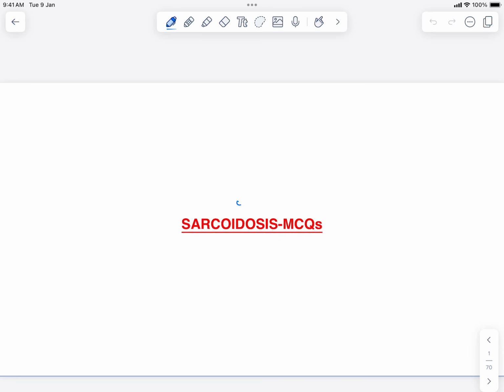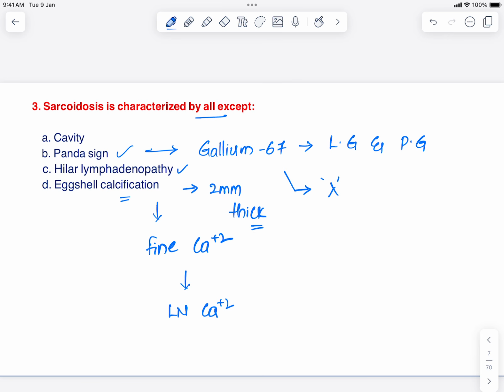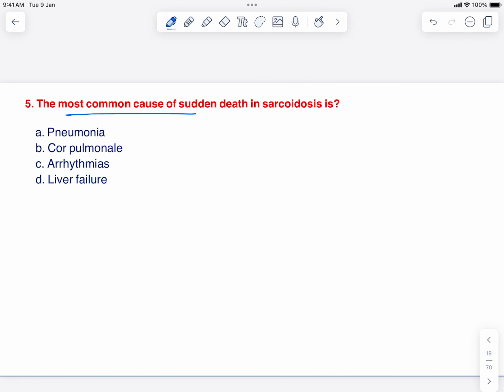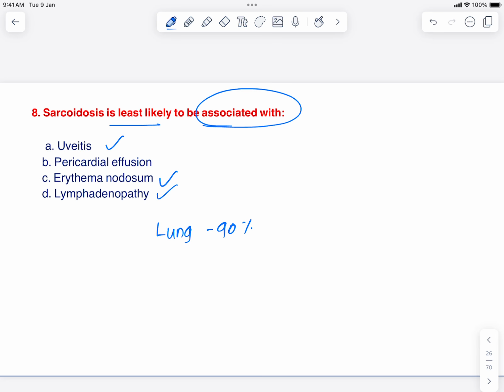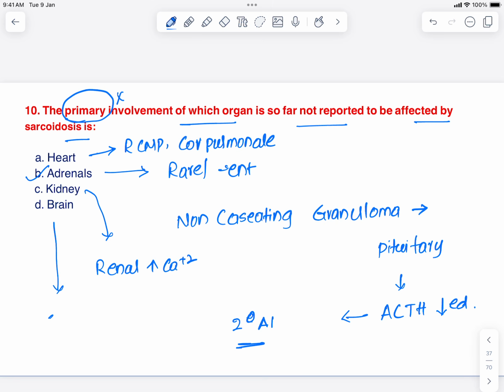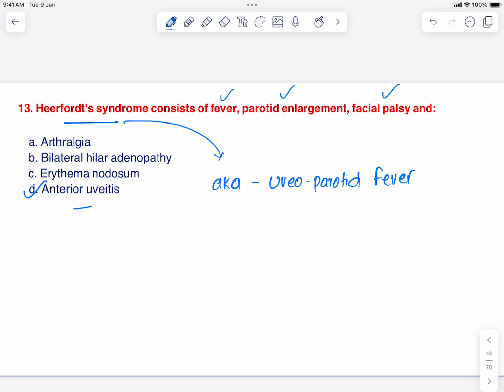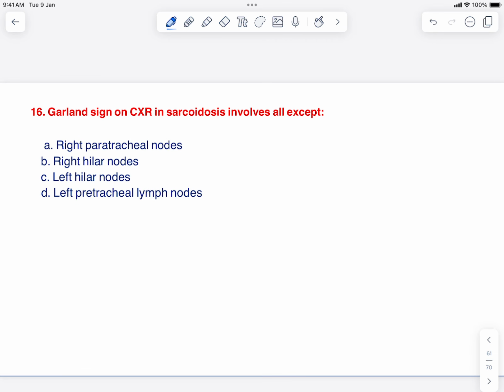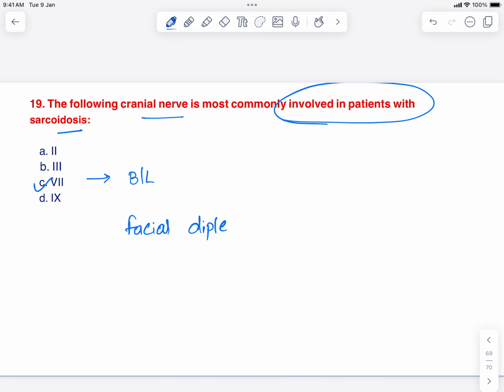SARCOIDOSIS MCQS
🔍 **Explore Sarcoidosis: Unraveling the Mystery of a Rare Disease**

Welcome to [Your Channel Name]! In this video, we delve into the world of sarcoidosis, a rare and complex inflammatory disease that can affect various organs in the body. Join us as we break down the key aspects of sarcoidosis, from its symptoms and causes to diagnosis and potential treatment options.

📌 **Video Highlights:**

👁‍🗨 **Understanding Sarcoidosis:** Discover the basics of sarcoidosis, including how it develops and the organs it commonly impacts.

🤔 **Symptoms and Signs:** Learn about the diverse range of symptoms associated with sarcoidosis and how they may manifest in different individuals.

🔬 **Diagnostic Approaches:** Explore the methods used by healthcare professionals to diagnose sarcoidosis, from imaging tests to biopsies.

💊 **Treatment Options:** Gain insights into the current treatment strategies for sarcoidosis and the ongoing research in the field.

🌐 **Living with Sarcoidosis:** Hear personal stories and practical tips from individuals who are navigating life with sarcoidosis.

👥 **Community Support:** Connect with others who are facing similar challenges and find resources for support.

📚 **Resources and References:** Access additional information and reliable sources to expand your knowledge about sarcoidosis.

Together, let's shine a light on this rare condition.**